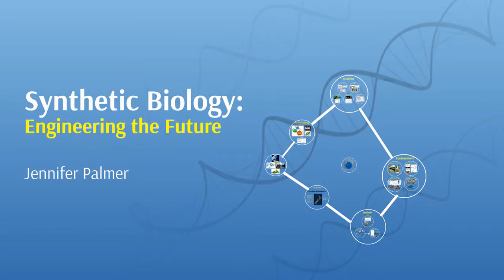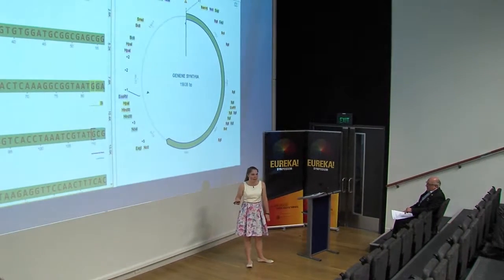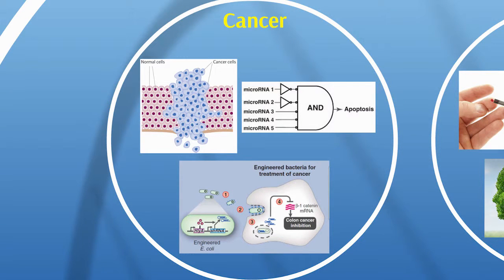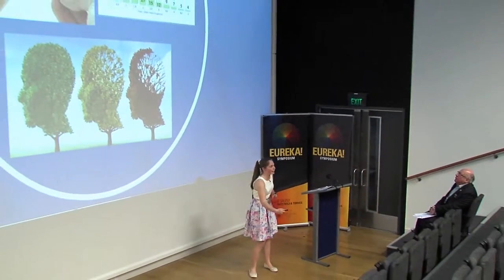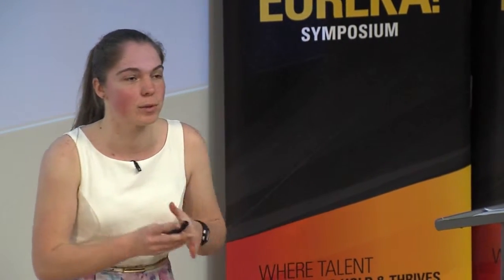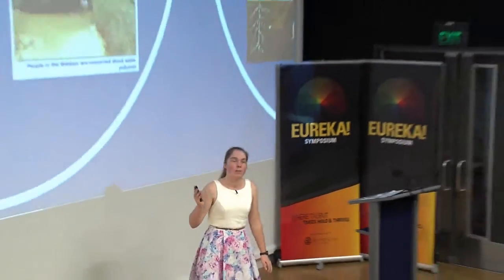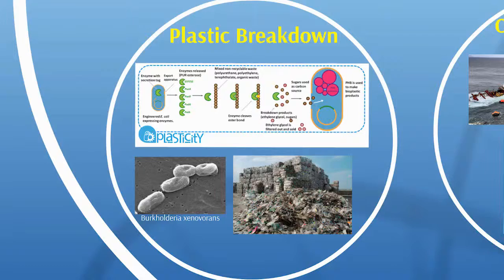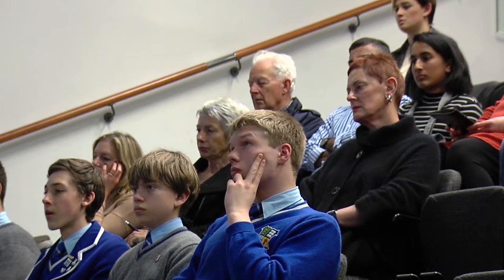Synthetic Biology - Engineering the Future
The Sir Paul Callaghan Eureka! Premier Award Winner this year was Year 12 Orewa College student, Jennifer Palmer, who delivered mastery of science and communication with her presentation "Synthetic Biology - Engnineering the Future"